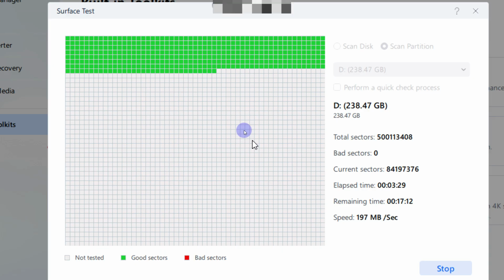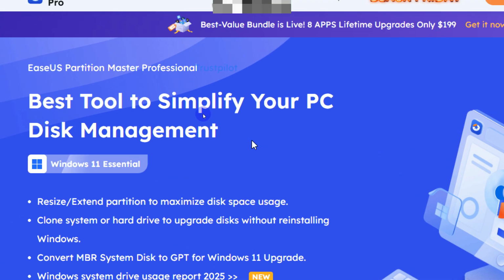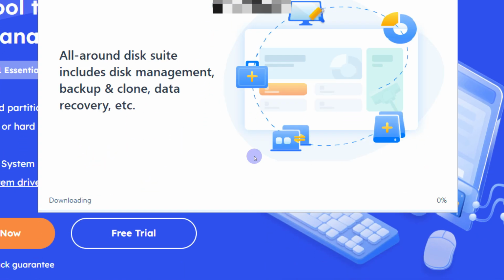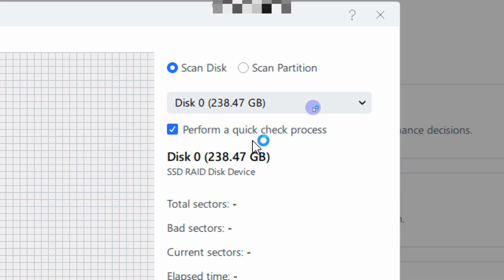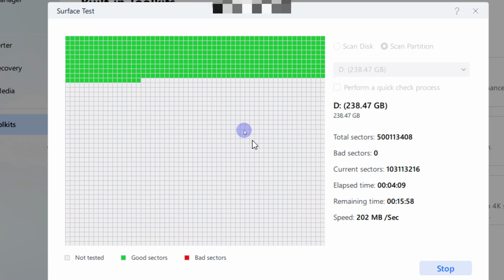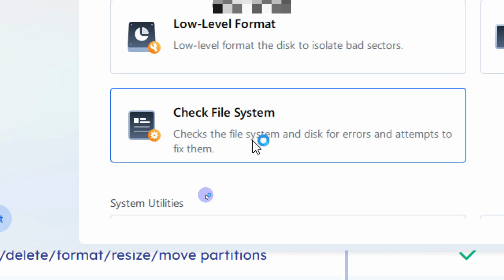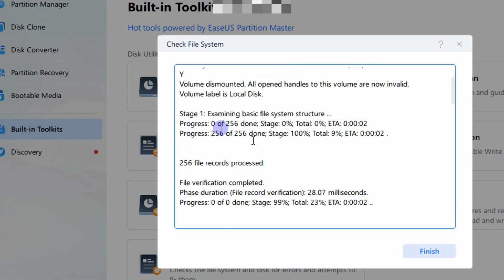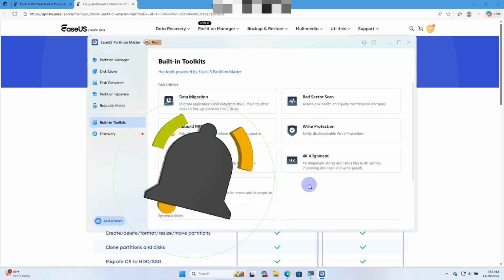How to Use EaseUS Partition Master To Check and Repair Bad Sectors on Hard Drive, SSD, or USB Drive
How to Check and Repair Bad Sectors on Hard Drives, SSDs, or USB Drives (Step-by-Step Guide)

Bad sectors — also called bad blocks — are small areas on a storage device that can no longer be read or written properly. They can cause slow performance, corrupted files, random freezes, and even complete drive failure if not addressed early.

In this video, I walk you through the complete process to scan, detect, and repair bad sectors on HDDs, SSDs, and USB flash drives. Everything is shown step-by-step so you can follow along easily, even if you’re not a tech expert.

The full version unlocks the complete repair toolkit, faster processing, and advanced features for deeper fixes — perfect for anyone dealing with serious drive issues. For demonstration purposes, I’ll be using the trial version so you can follow without paying a cent.

After installing the software, we’ll move into the Built-in Toolkits, where all the essential repair features are located. You’ll learn how to:

✔ Run a full Bad Sector Scan

We’ll scan either the entire disk or a specific partition, disable quick scan for deeper analysis, and go through the color-coded results so you understand what’s healthy and what’s failing.

✔ Interpret green and red sector results

Green = healthy sectors.
Red = damaged sectors.
I’ll explain what to do if you see a few, many, or clusters of bad sectors.

✔ Repair logical errors using Check File System

Logical errors can cause corruption even when the drive surface is healthy. We’ll run a full CHKDSK-powered repair to fix file system issues, mark unusable sectors, and restore stability.

✔ Understand the repair process

You’ll see the CHKDSK stages, learn what each step means, and know exactly when your drive is safe to continue using — or when it’s time to back up and replace it.

By the end of this video, your hard drive, SSD, or USB drive will have been fully scanned, checked, and repaired using the correct tools.